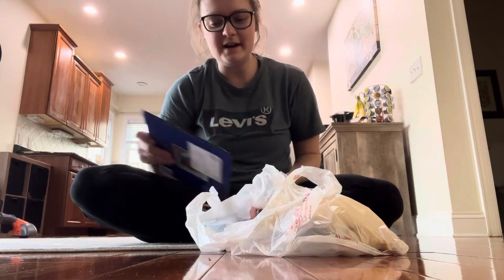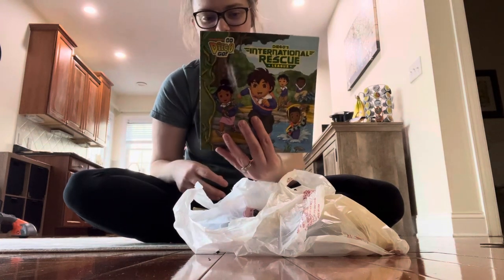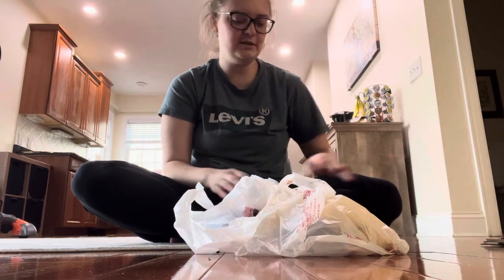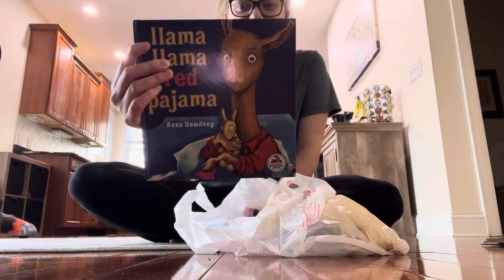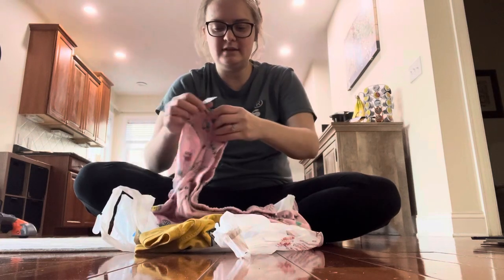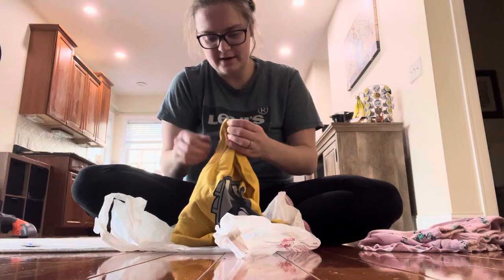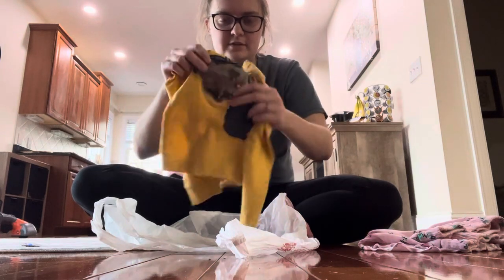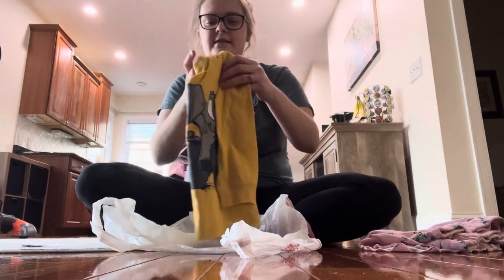Goodwill haul: only spent $2.50 for all this!!